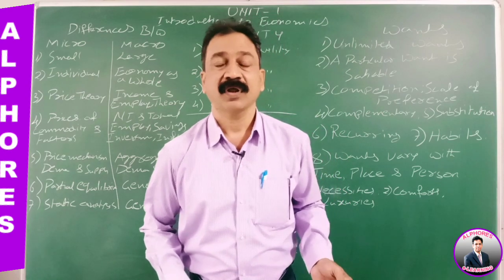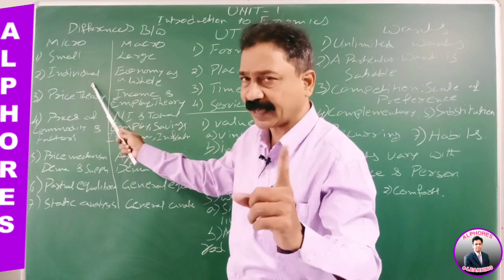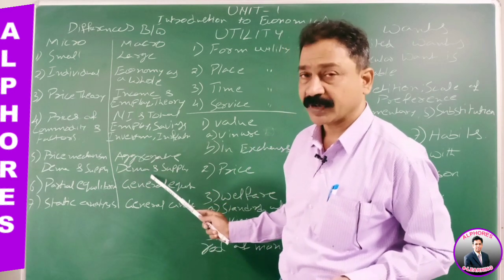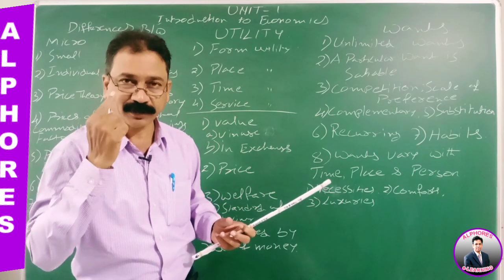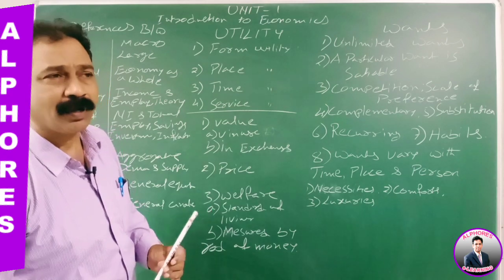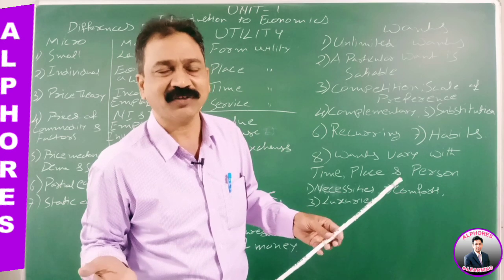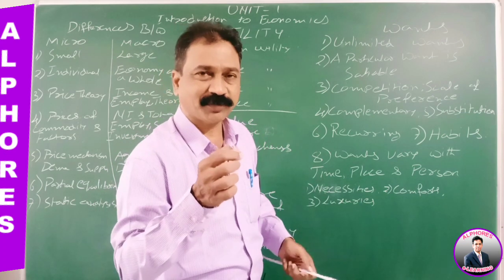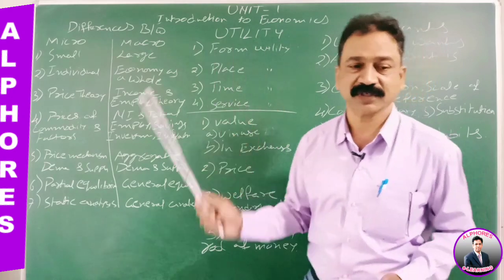I Year | ECONOMICS | 07.07 2020